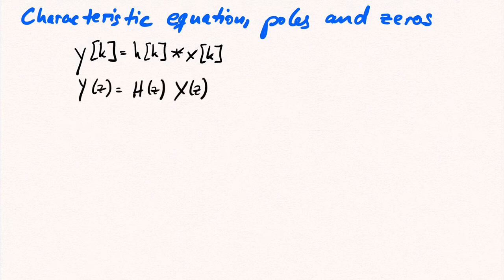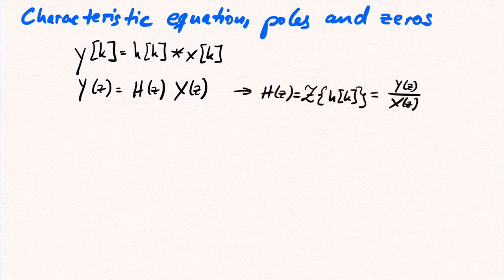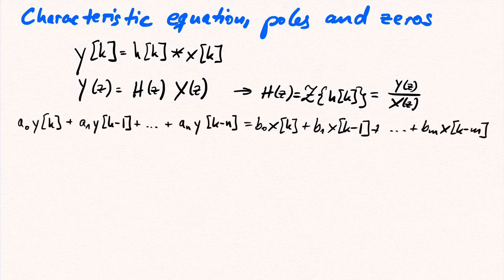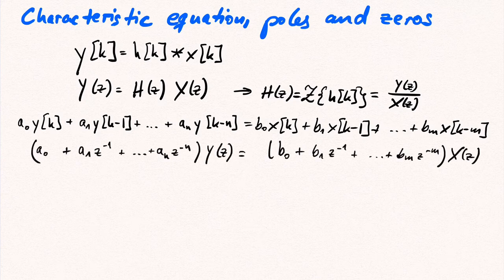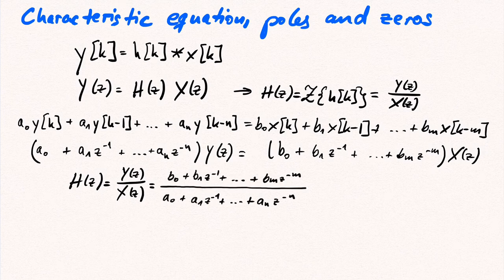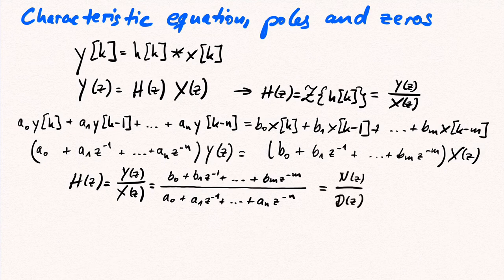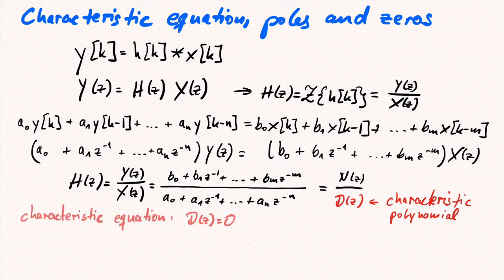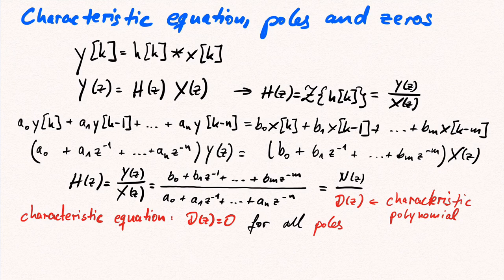13.3 characteristic equation, poles and zeros